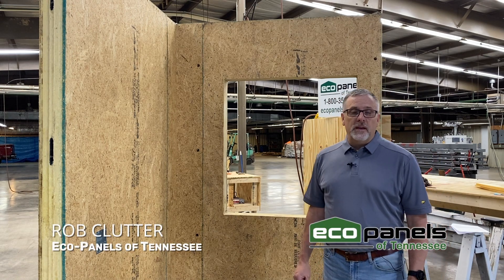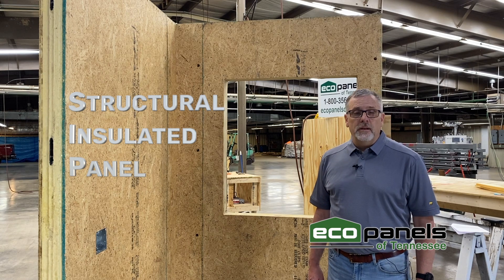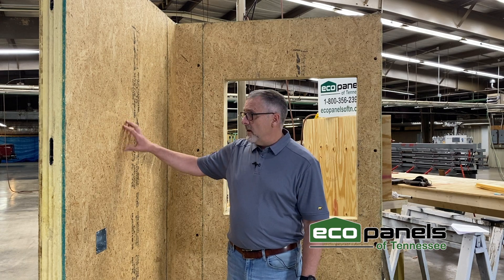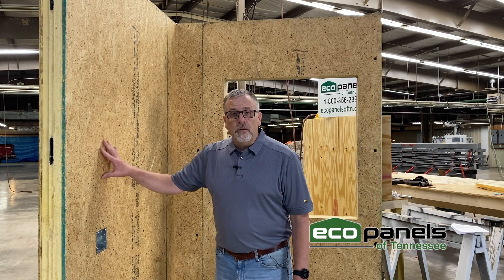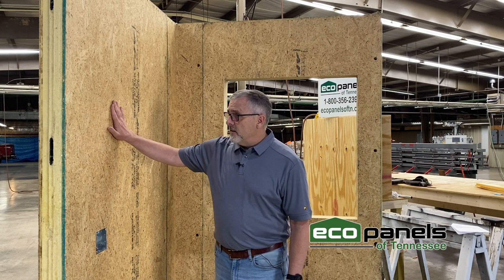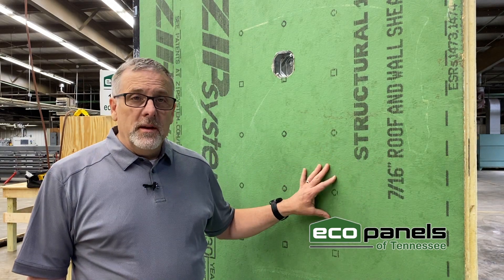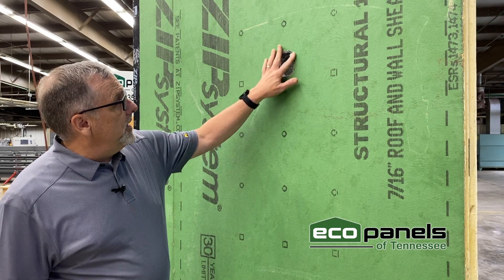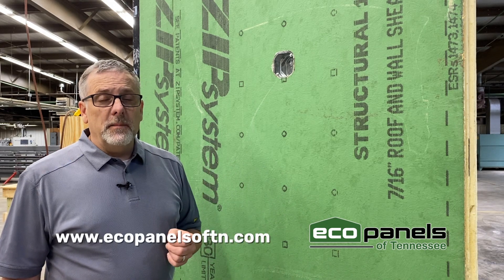What is a SIP panel?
What is a SIP panel? Eco-Panels of Tennessee's Rob Clutter shares a basic introduction in structural insulated panels.

Curious about Eco-Panels Homes? Dive Deeper Today! 🏡💡 Explore more with just a click – no pressure, just information. Discover stunning client homes, delve into details, and get ready to impress your neighbors with those low electric bills. If you're ready to turn your project into reality, our team is here to assist.